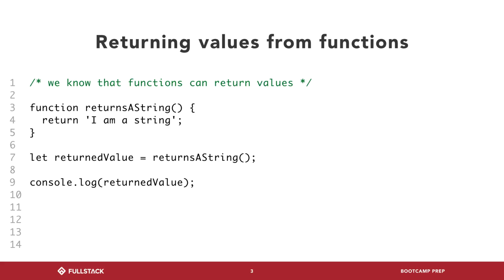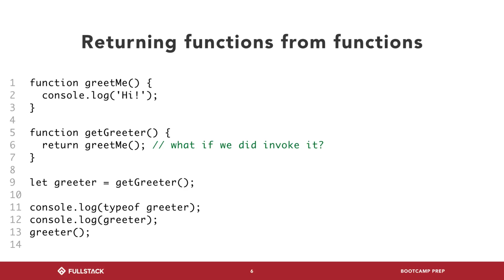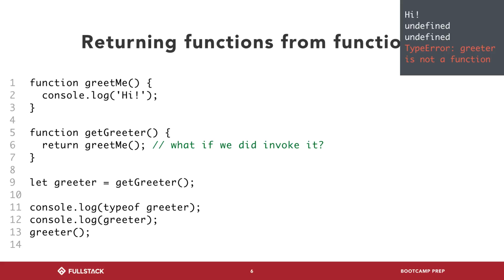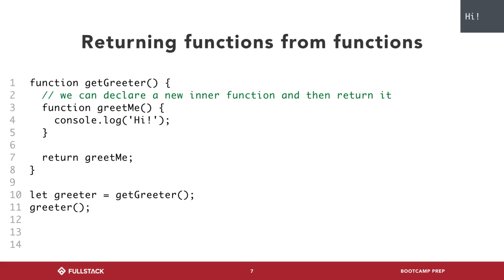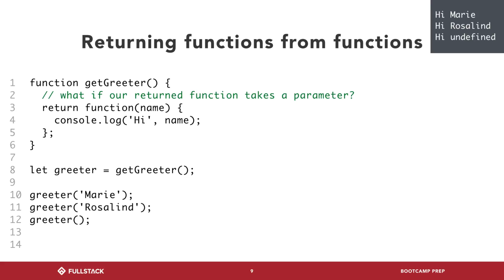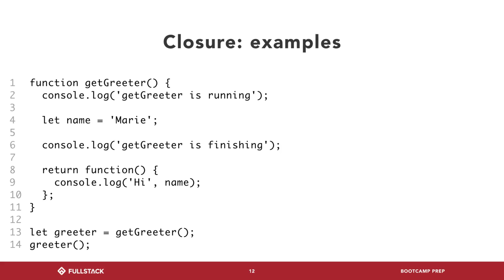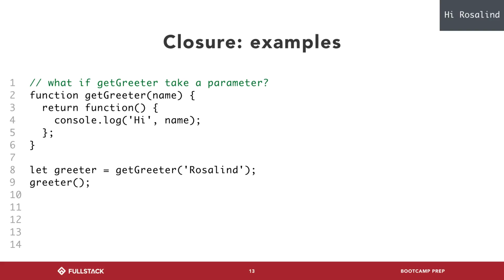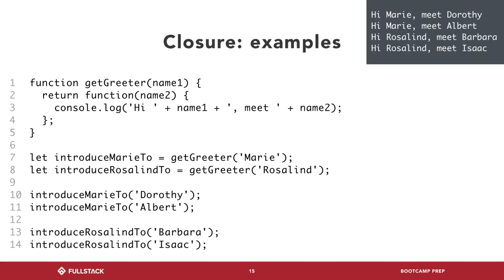1806 BCPWK NY 11 Higher Order Functions 2